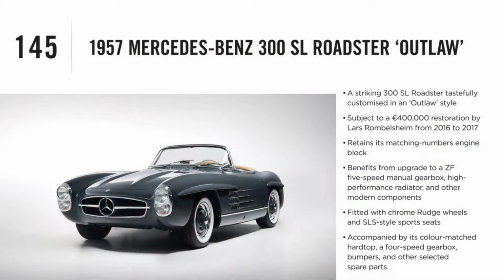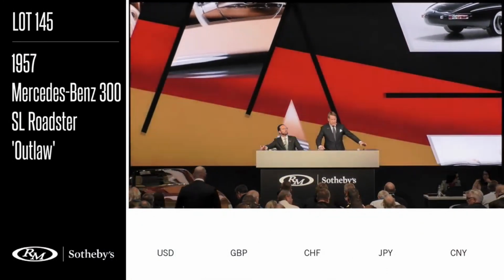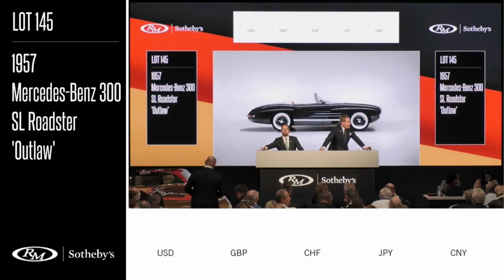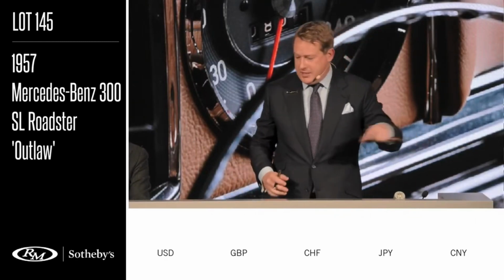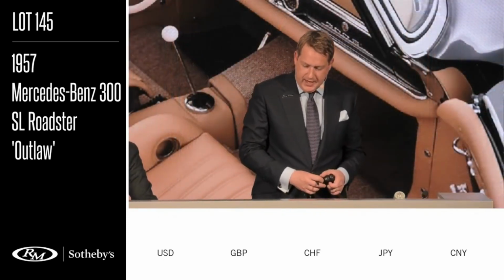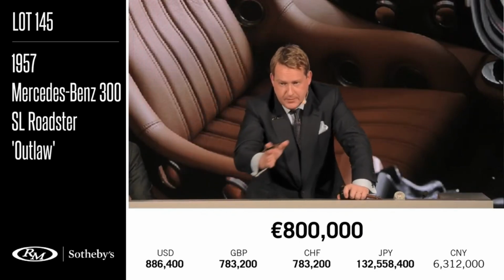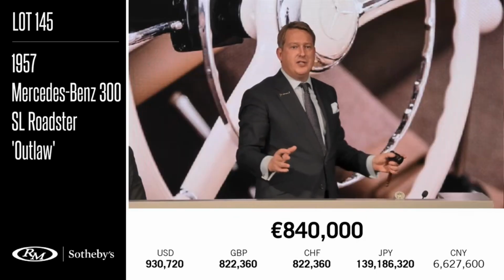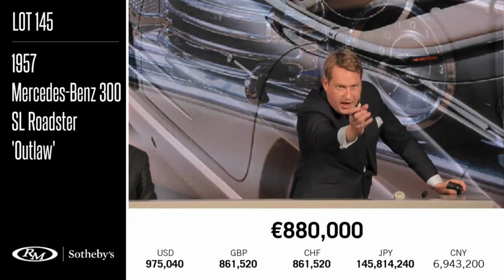1 Mio € Mercedes 300 SL Roadster "Outlaw" (Auctioned at RM Sotheby's) | Start Up + Driving | Munich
MCB

00:00 Intro
00:11 Auction
02:28 Carporn
03:31 Driving